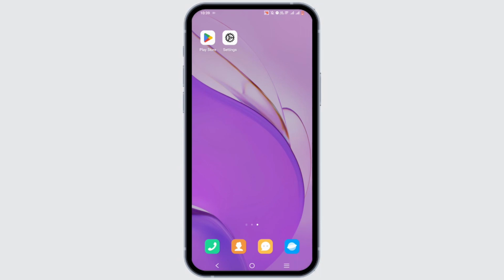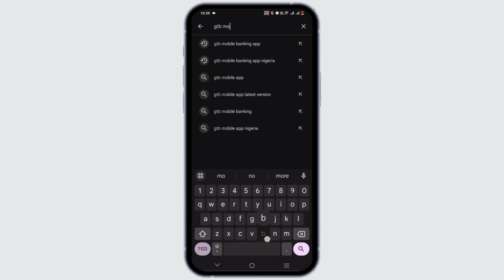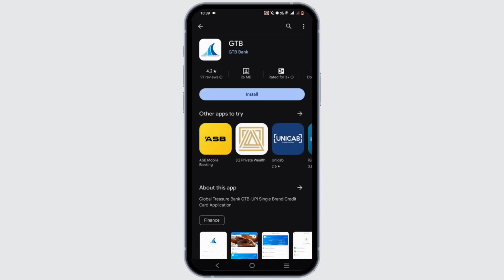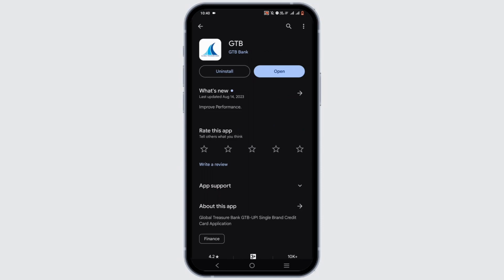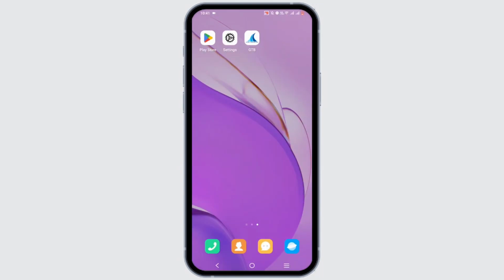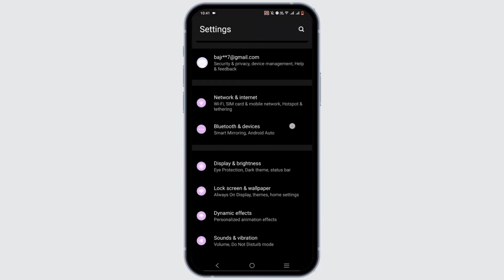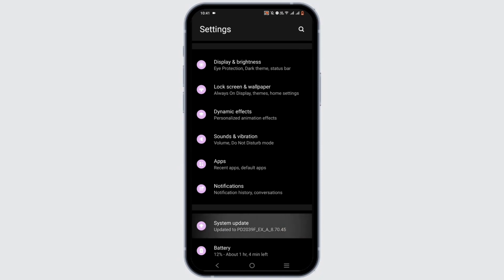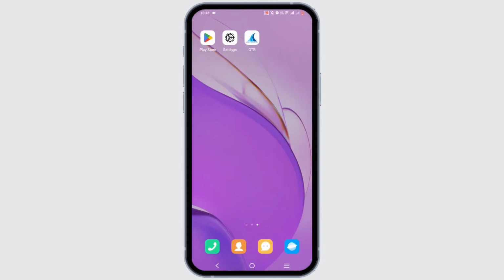How to Download GTB Mobile Banking App | GTB Banking App Download 2024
Eager to download the GTB Mobile Banking App but unsure where to start? Look no further! In this comprehensive guide, we'll walk you through the steps to download the GTB Mobile Banking App in 2024, hassle-free!

⏰ 00:00 Introduction:
Learn about the convenience and benefits of having the GTB Mobile Banking App at your fingertips, empowering you with seamless banking on the go.

⏰ 00:20 The Full Guide:
Follow our detailed, step-by-step tutorial to download the GTB Mobile Banking App in 2024. We'll guide you through the process, ensuring you can access all the features and services offered by GTBank right from your mobile device.

With this comprehensive guide, you'll be equipped to enjoy the convenience of GTB Mobile Banking App without any hurdles.

If you find this video helpful, please consider giving it a thumbs up and subscribing to our channel for more banking app tips, tech tutorials, and tricks to streamline your banking experience.